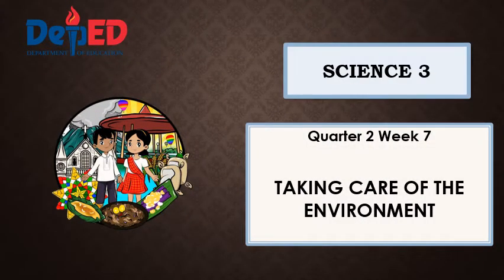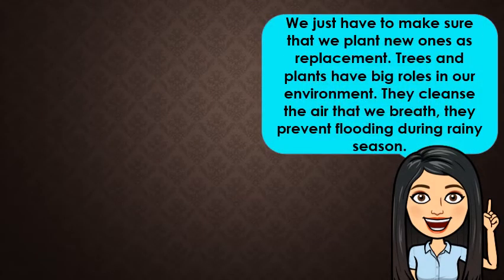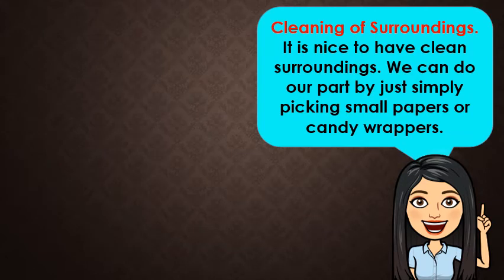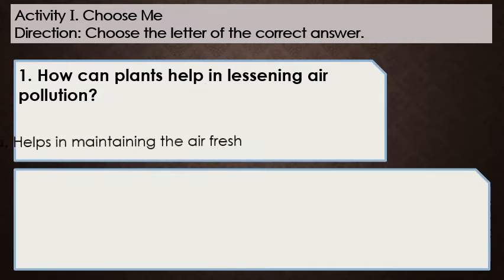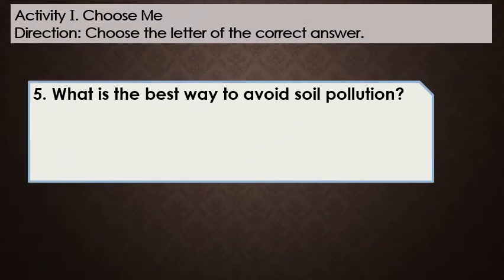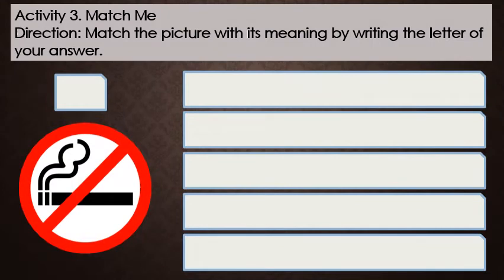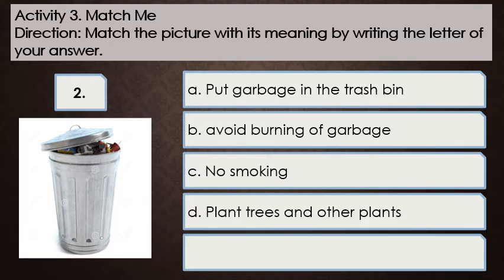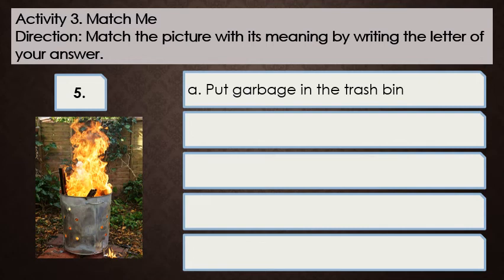science 3 Q2 w7 Taking care of the environment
Identify ways on how to take care of our surroundings

S3LT-Iii-j16